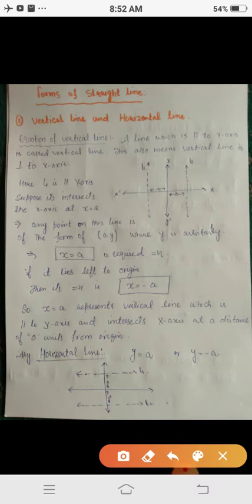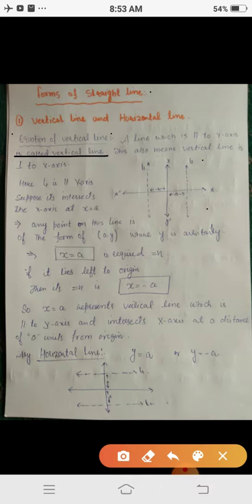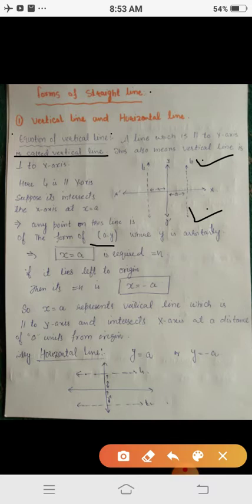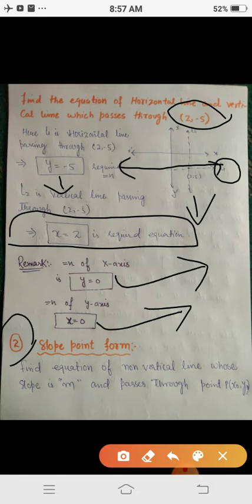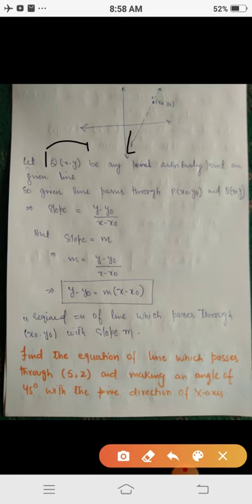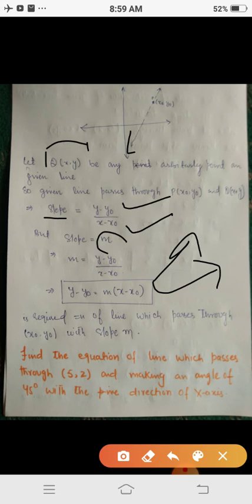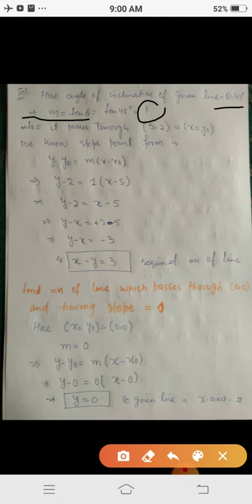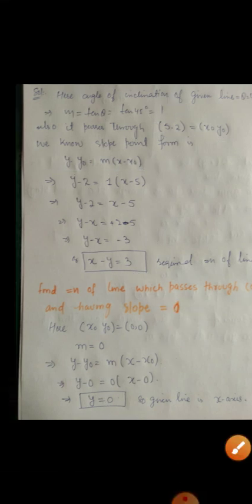Various forms of straight lines.class 11th math